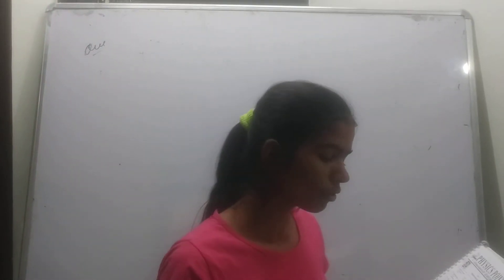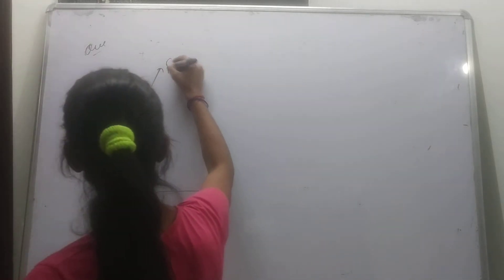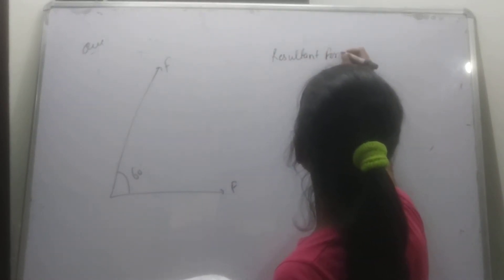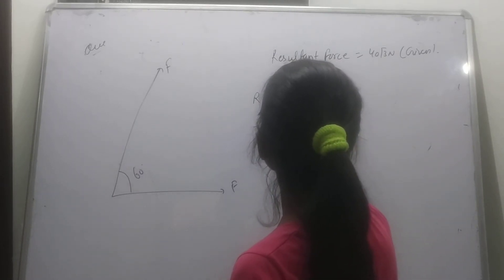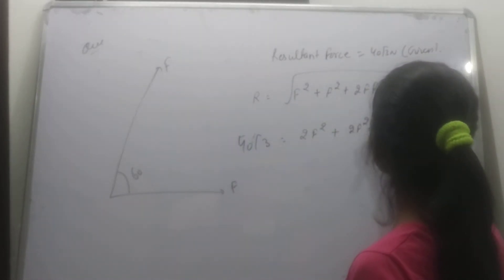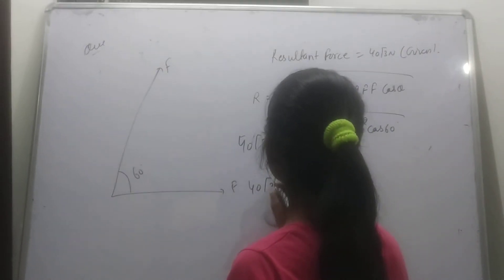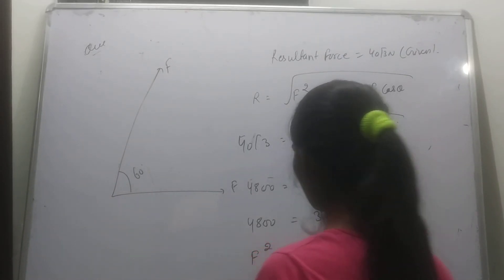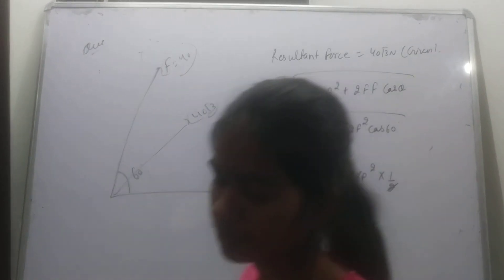two equal force are acting at a point with an angle of 60 between them